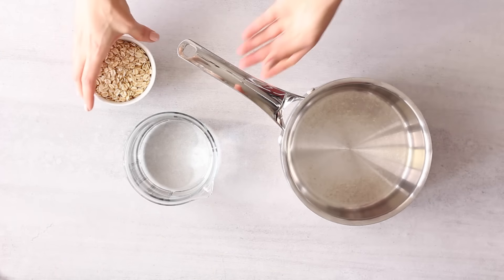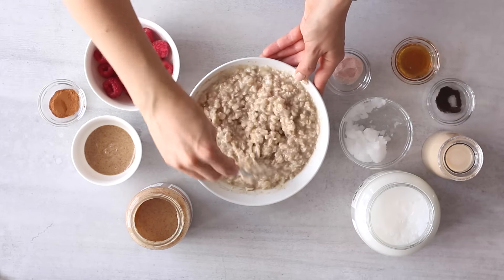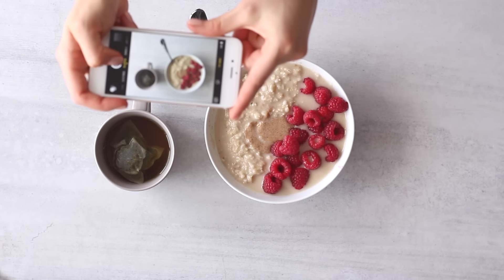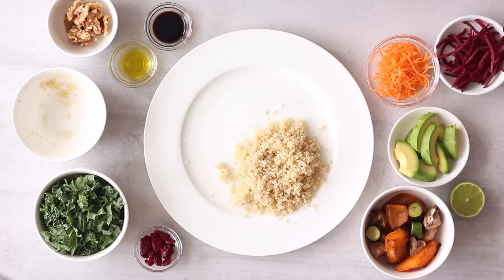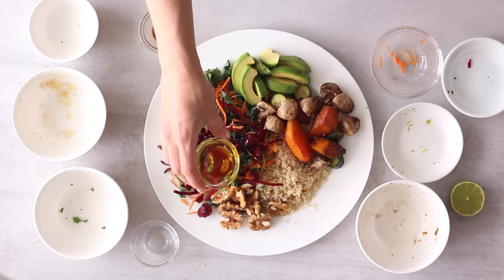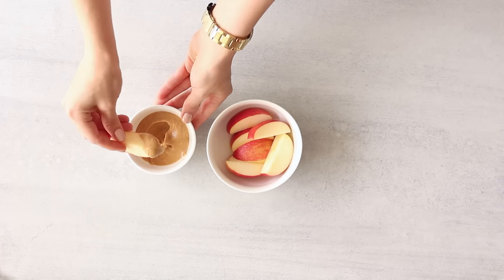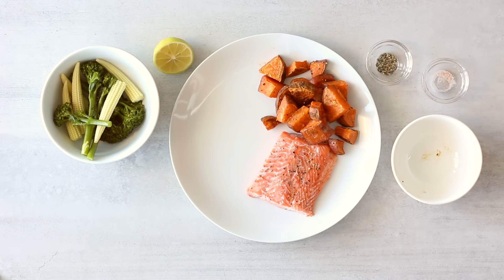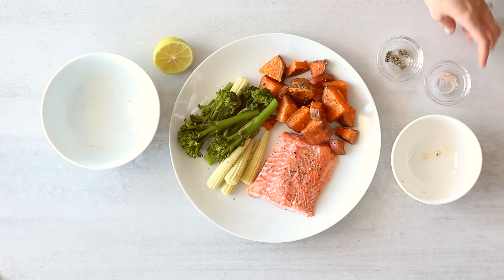What I Eat In A Day To Lose Weight (Day 1)